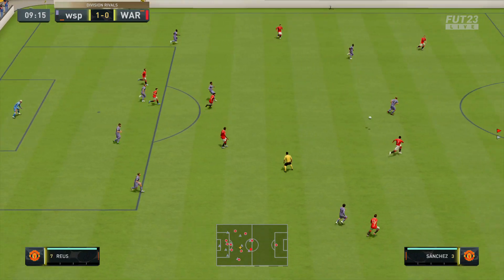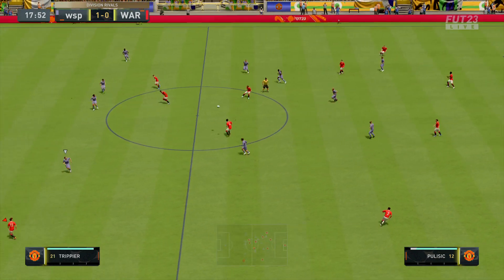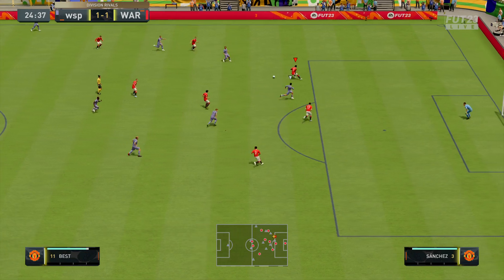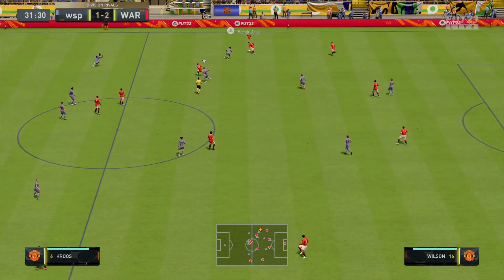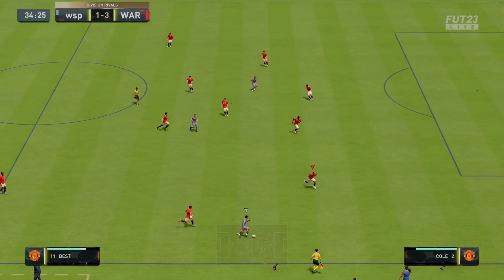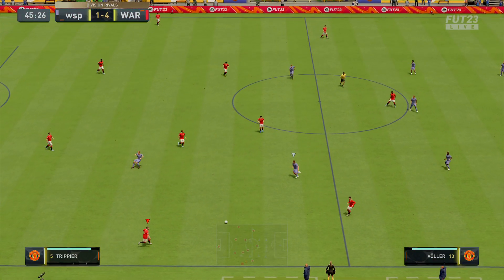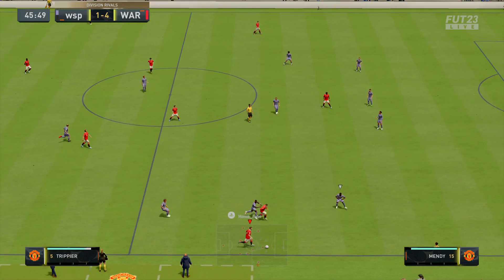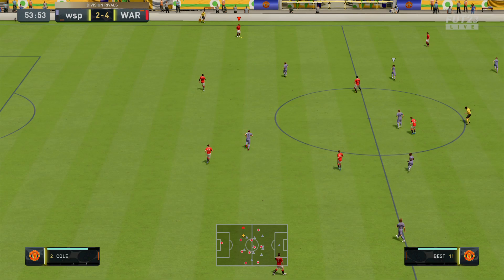FIFA 23_20230209180820